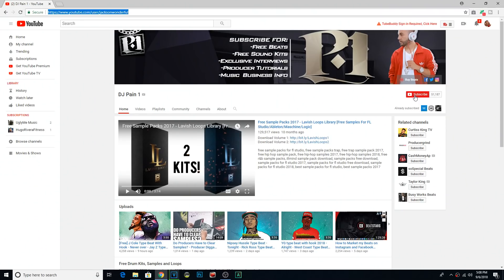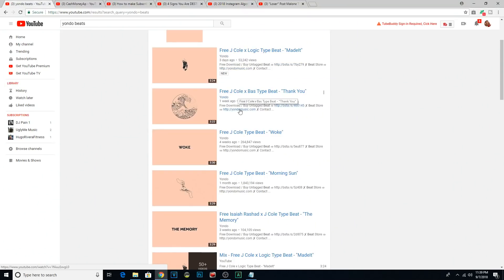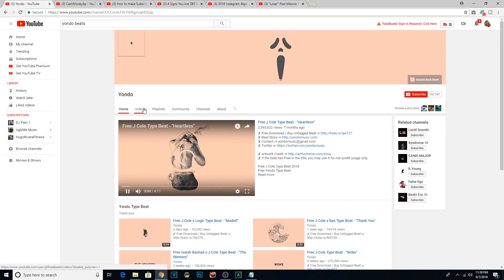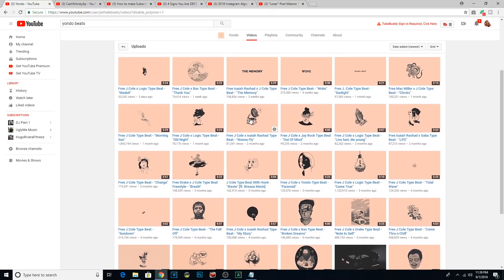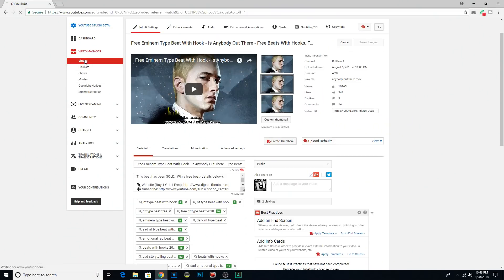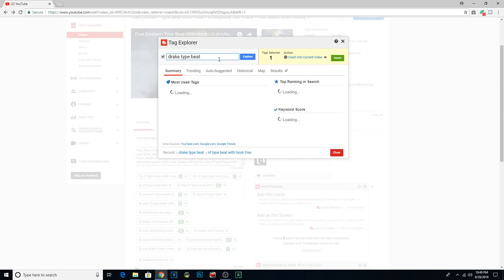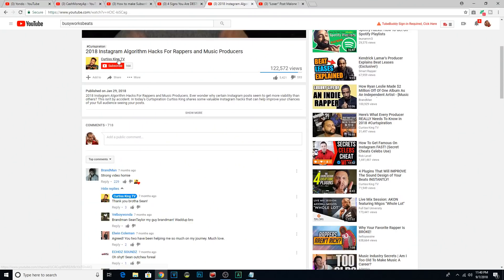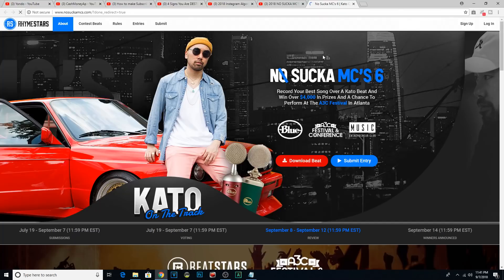How To Sell Beats Online Successfully Using YouTube - Top 10 Tricks of Selling Beats Online 2018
Why aren't my beats selling?  Here are 10 tricks to getting YouTube views, subscribers and engagement to help you sell beats online successfully:  These are my top 10 tips for selling beats online/on YouTube.